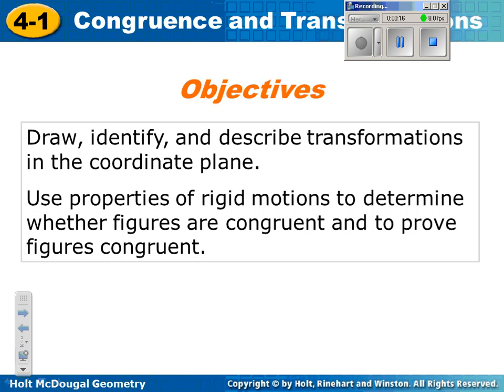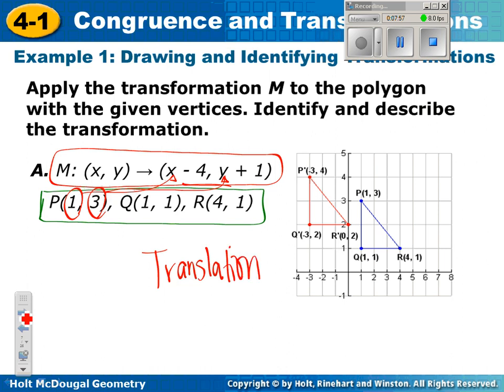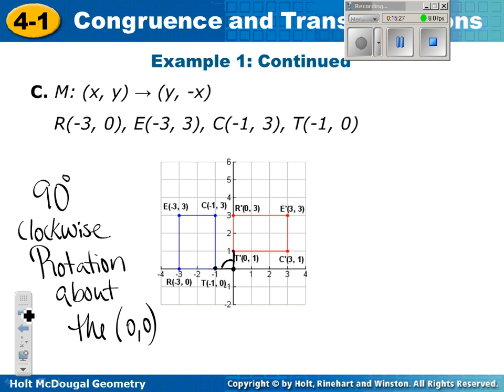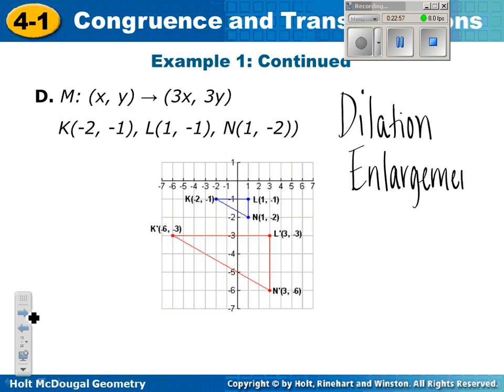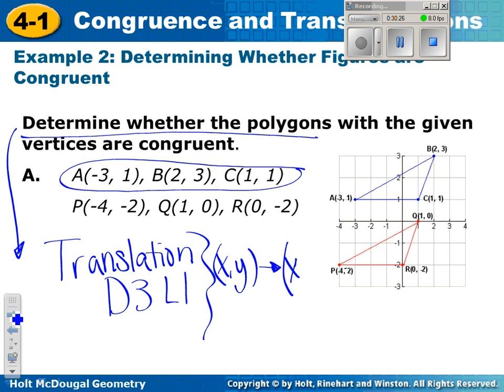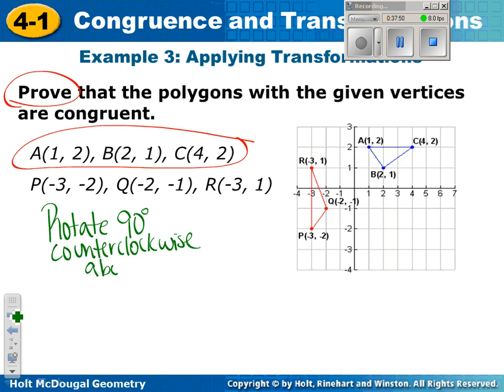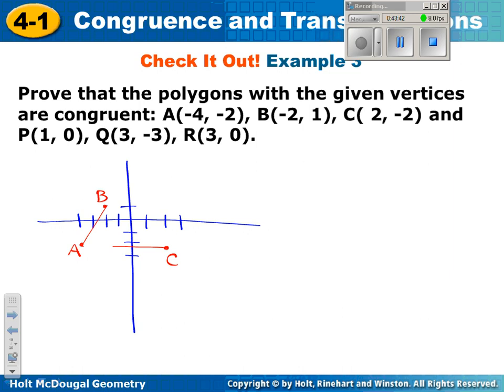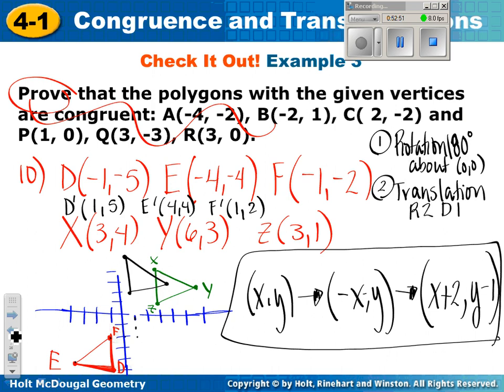Pre-AP Geometry 4section1